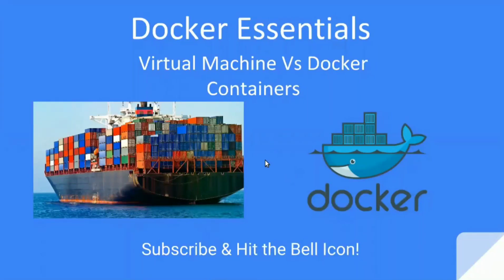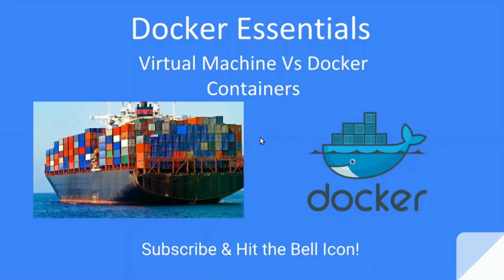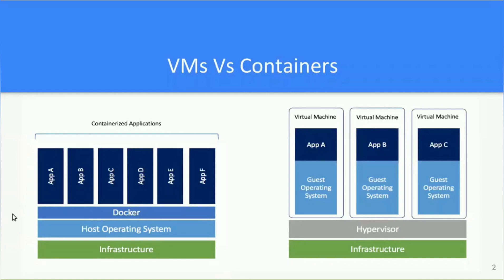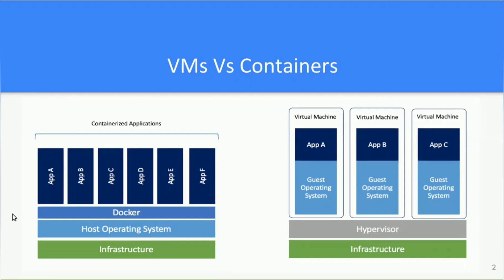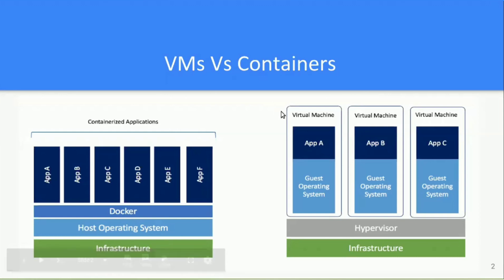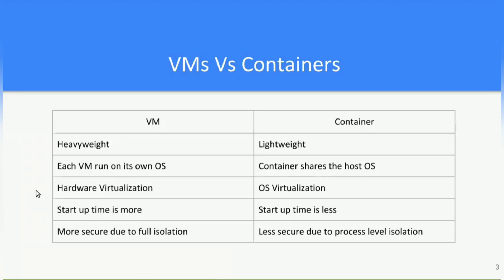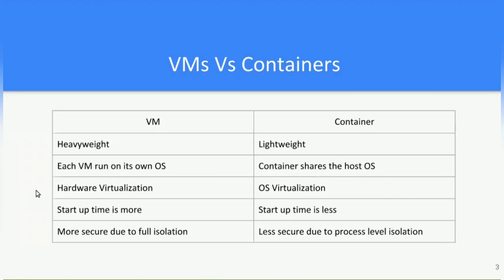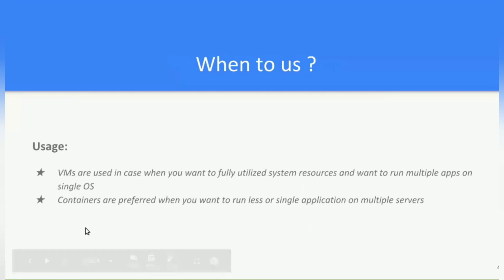VM Vs Container | Docker Essentials | #2